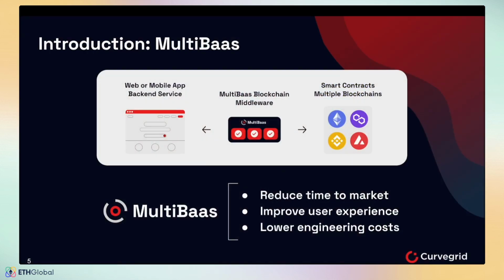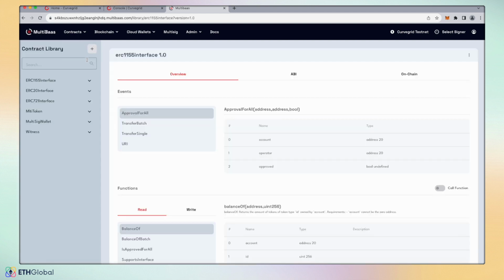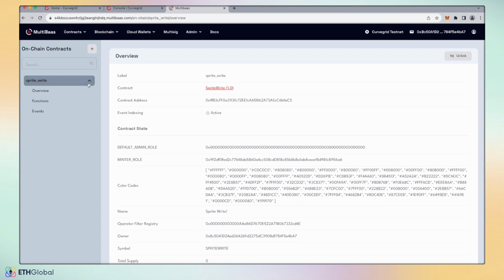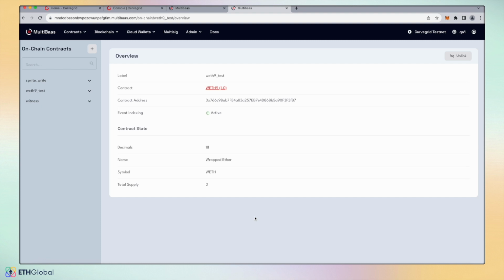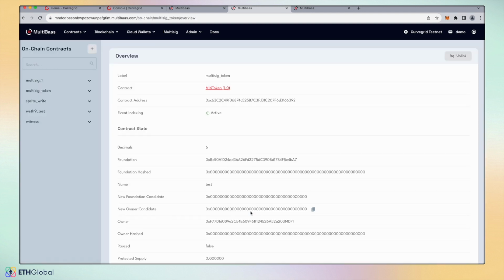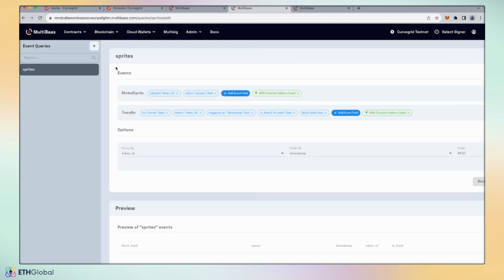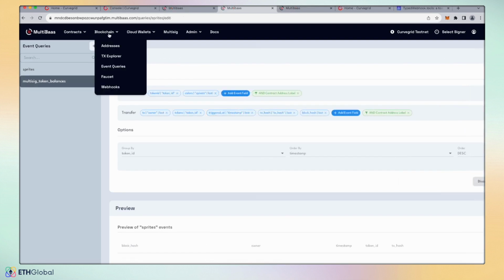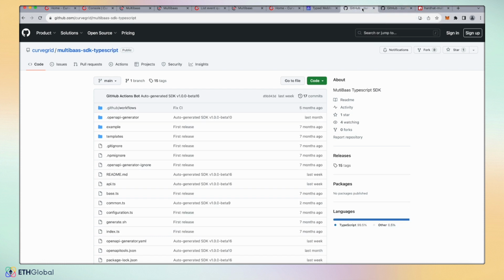Curvegrid 🛠️ Building On MultiBaas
Join us for a MultiBaas workshop with Curvegrid!

From November 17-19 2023, ETHGlobal is welcoming builders from around the globe to help shape the future of Ethereum at ETHGlobal Istanbul.
$500,000 USD in prizes are up for grabs at the prestige ICC Istanbul Congress Center... you're not going to want to miss this!